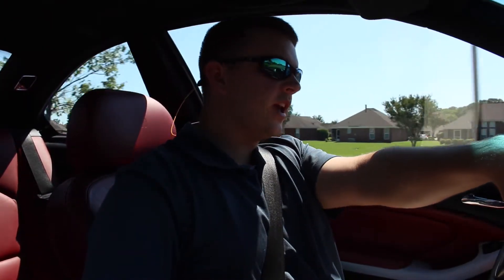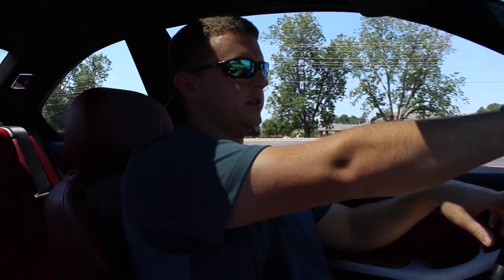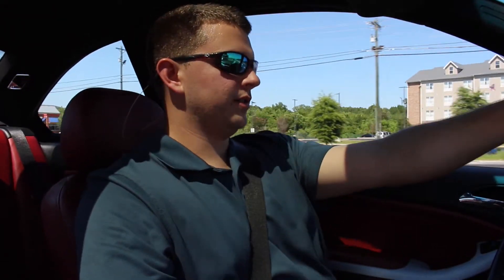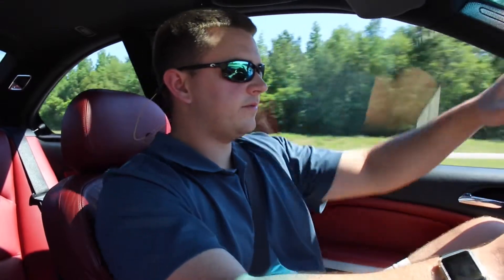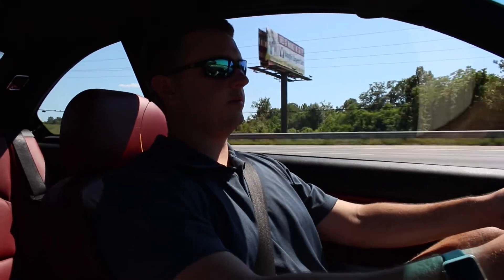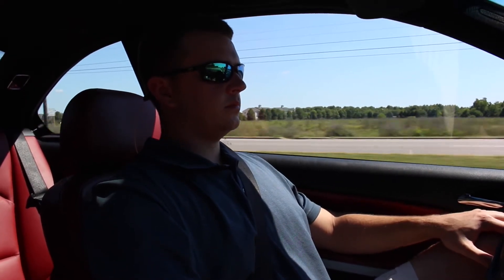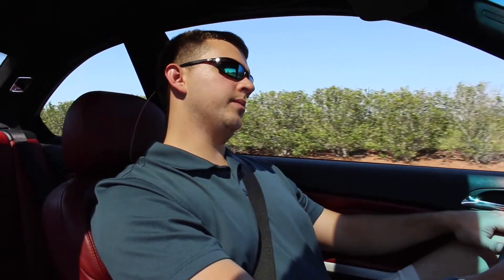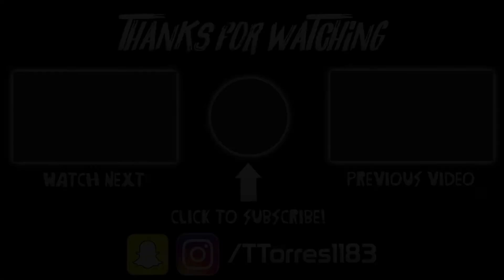BMW M3 Review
In todays video we review my buddy's E46 BMW M3. This is such a awesome car and the power is great! This is my first time trying out a car review on my channel so some feed back would be great!